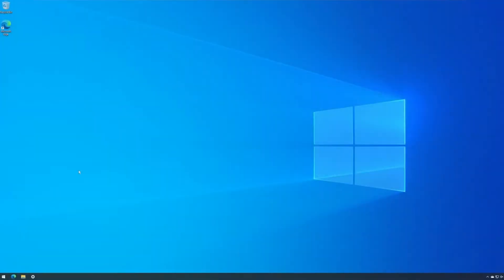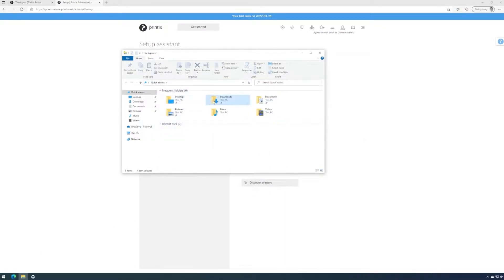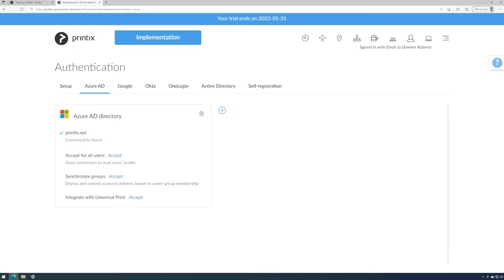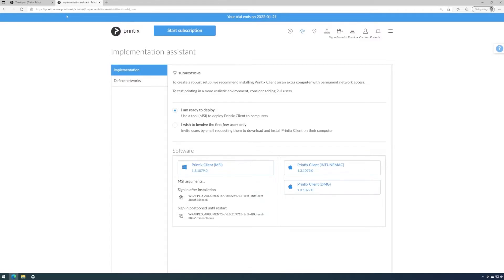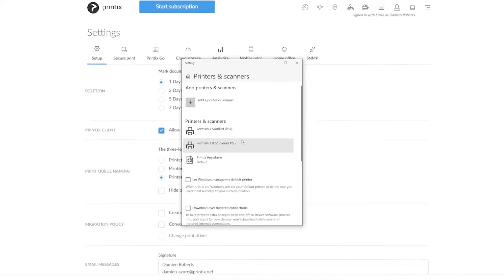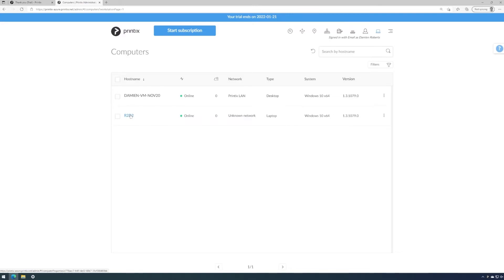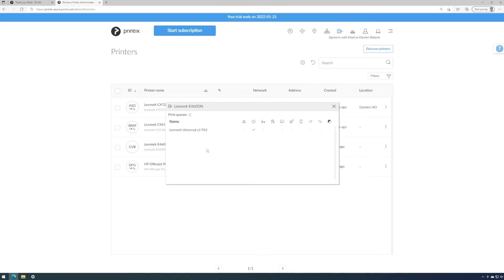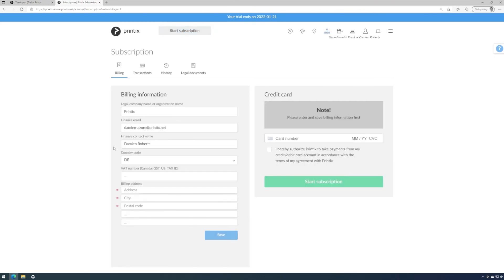Printix Product Demo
This Printix setup video helps you get off to a good start with your free 1-month Printix trial. (11:44 mins).

In this video you will learn how to:

Create a Printix trial
Install the first Printix client
Migrate your existing Print Server
Discover your print infrastructure
Manage Print queues and drivers
Work with Secure Print
How to use Mobile print
How to configure analytics/reporting
How to plan a full deployment